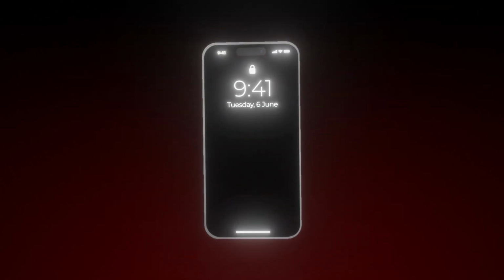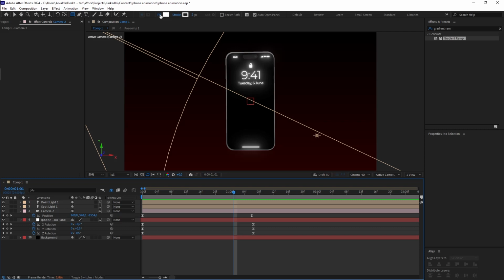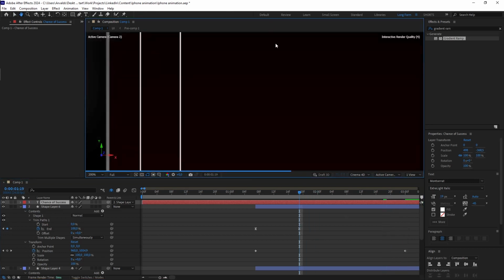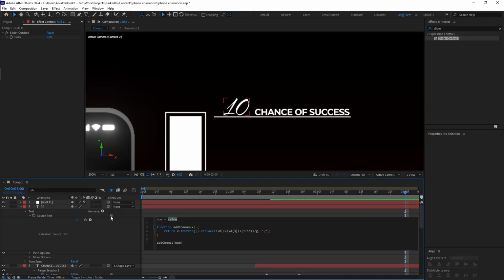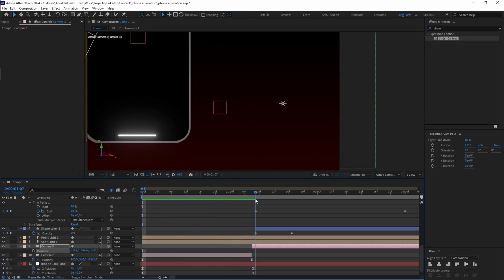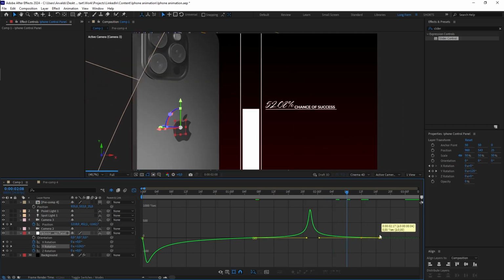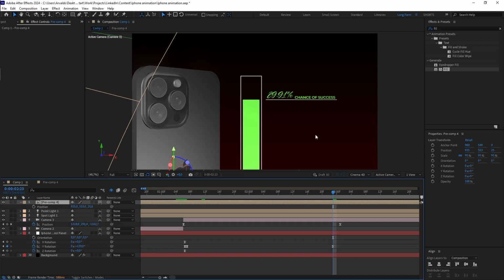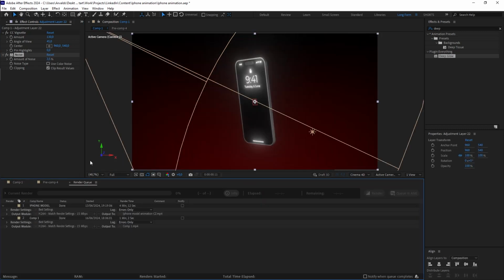How to Make 3D iPhone Animations (Tutorial)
After Effects 3D iPhone animation